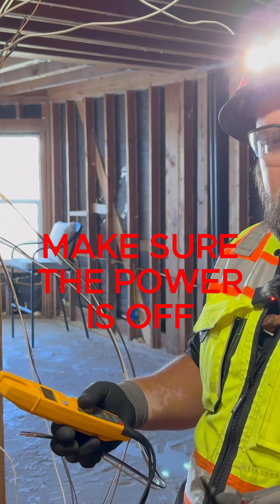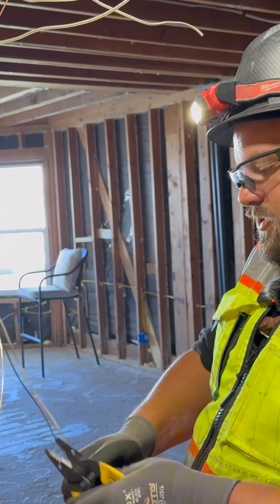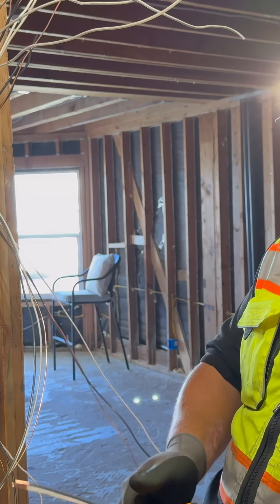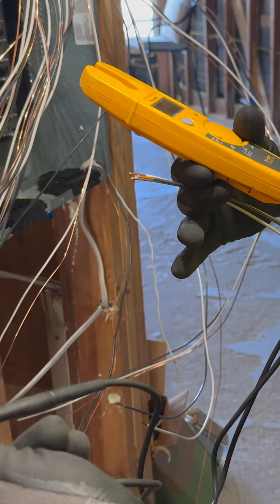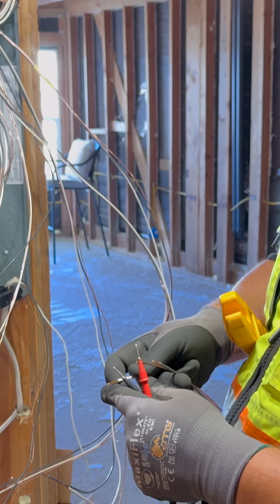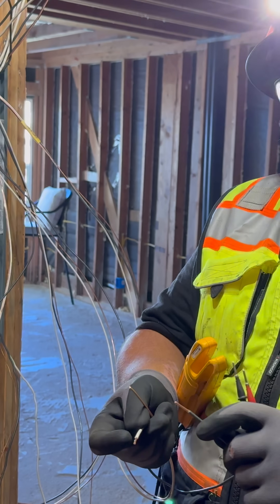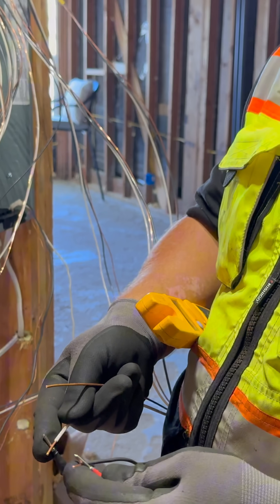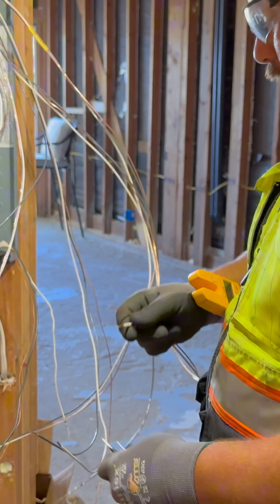How to trace electrical wires like a PRO (the BEST way)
Multi-Meter Shown In Video
Fluke T5-1000 Multi-Meter

In this video Stephan shows how to trace electrical wires. In this quick and easy tutorial he discusses what multi-meter he uses, which electrical wires you should use to trace with, and how to test your electrical multi-meter to make sure it's working. Before you test any electrical circuit or wires, make sure that the ELECTRICAL POWER IS OFF.

📢SHOUTOUT TO ALL MY SUPER FANS!!!📢 If you got value out of this video, feel free to donate a SUPER THANKS! I really appreciate the support that will hopefully enable me to continue making content like this for years to come!

TOOL LIST

I do receive a small commission if you purchase using my links but I want to make sure you know that these are tools I use everyday and have used for years and stand behind.

I will constantly monitor the tools on this list to ensure that anyone using these links are only purchasing tools of the highest quality.

If you need tools, I would greatly appreciate you using my links because it will help me continue to produce content hopefully for years to come.

Milwaukee ECX #2 Screwdriver (For Breakers and Panel Screws)
Milwaukee ECX #1 Screwdriver (For Receptacle and Light Switch Screws)
Milwaukee 12V Fuel 1/4" Cordless Hex Impact Driver Kit
Milwaukee Impact Ready Nut Driver Set
Stanley QuickChange Retractable Utility Knife
Stanley FatMax 25’ Tape Measure
Knipex Cobra Water Pump Pliers
Fluke Non-Contact Voltage Tester
Fluke T5-1000 Multi-Meter

Electrical work is EXTREMELY dangerous and should only be performed by licensed professionals. Landers Electric assumes no responsibility for injury or damage to persons or property for the information in this video. Any personal injury, damage, or loss that results from attempting to recreate or perform the tasks displayed in this video is solely the responsibility of the viewer and not the fault or responsibility of Landers Electric. Landers Electric will not be held liable or at fault for any of the any of the information or examples displayed in this video. The information in this video is for entertainment and informational purposes only. Please contact a licensed electrician for any and all electrical projects you need completed.